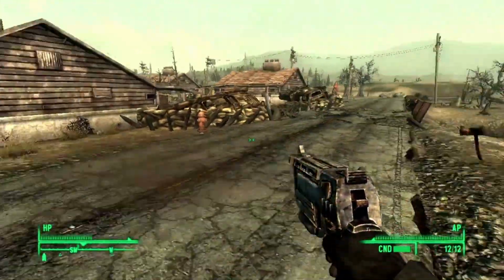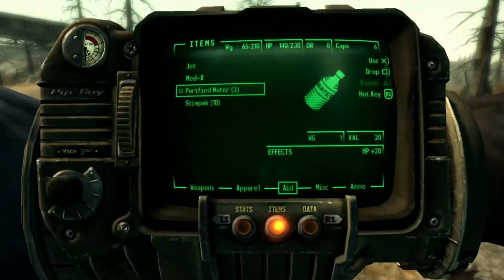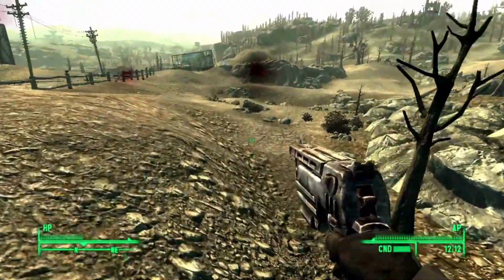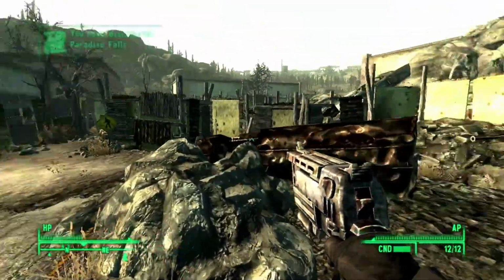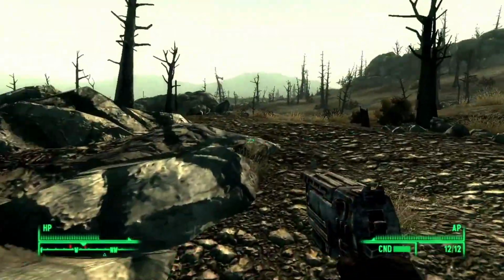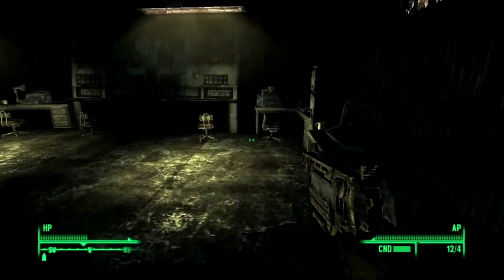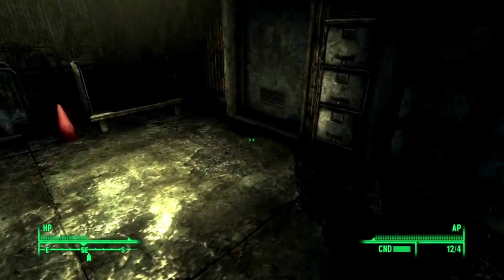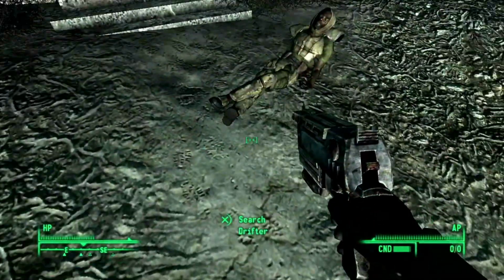Fallout 3 PS5 Gameplay Review [Playstation Plus]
Fallout 3 PS5 Gameplay Review of this incredible experience, one of the best RPG games ever made as you set foot in the wasteland trying to find your way father in one gripping story. You'll make choices that completely change the world of DC forever. Try to survive the various trials that are present within this gorgeous, far reaching world in an experience that feels almost endless. The DLC expands this further with Broken Steel, Operation Anchorage, Mothership Zeta, The Pitt and Point Lookout. Playstation Plus Streamed.

Fallout 3 PS5 Gameplay Review of this vast, seemingly never ending apocalyptic wasteland experience. Travel the world alone as you make choices that impact the future of the country. Try to survive the various enemies that come across your path and make choices that will directly alter the course of events forever.

Fallout 3 PS5 Gameplay Review where Vault-Tec engineers have worked around the clock on an interactive reproduction of Wasteland life for you to enjoy from the comfort of your own vault. This game includes an expansive world, unique combat, shockingly realistic visuals for its time, tons of player choice, and an incredible cast of dynamic characters.

Every minute is a fight for survival against the terrors of the outside world – radiation, Super Mutants, and hostile mutated creatures. It features intense narrative driven moments of choice, with action and a world class VATS system. The ultimate best Fallout 3 PS5 review and gameplay.